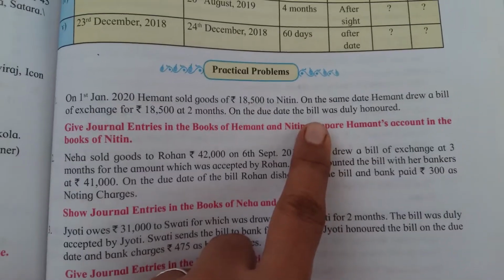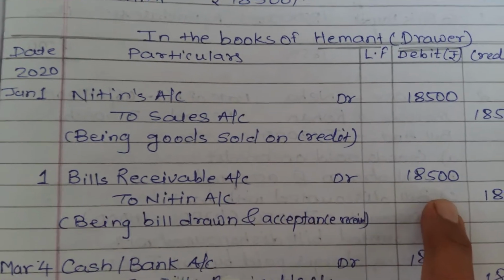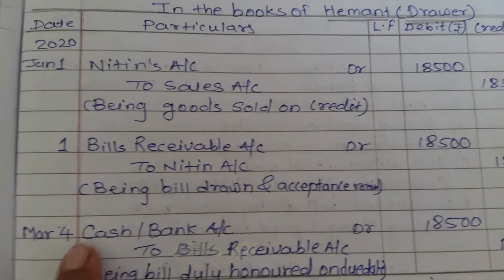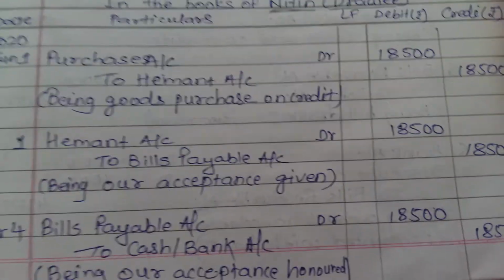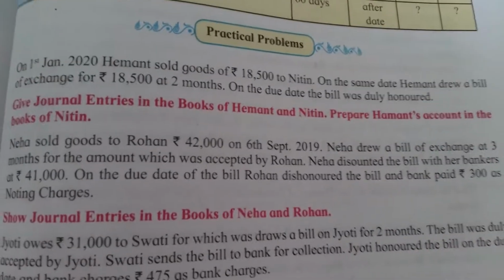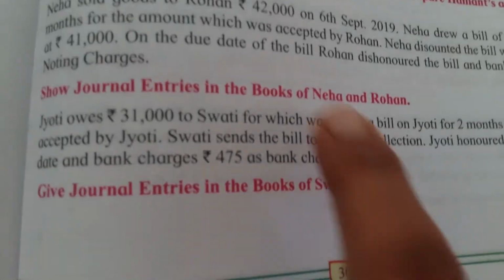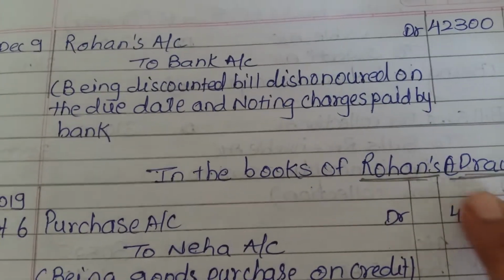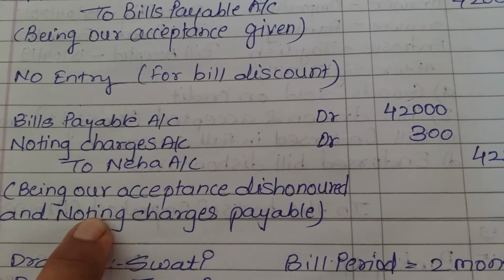BILLS OF EXCHANGE USQ 1 & 2